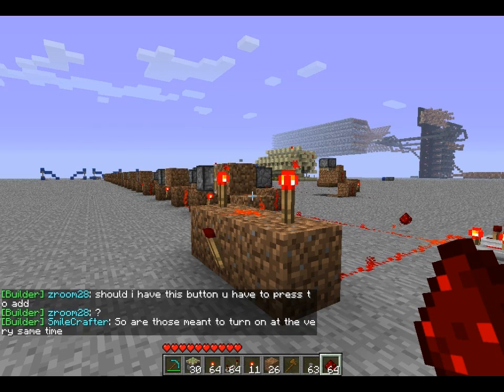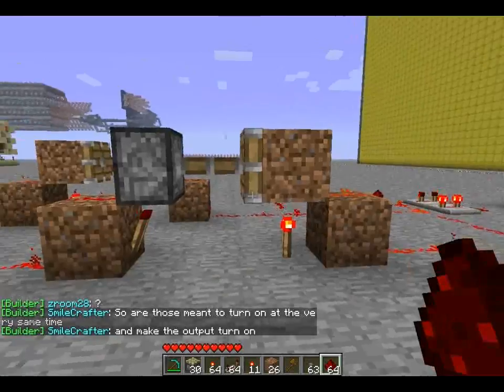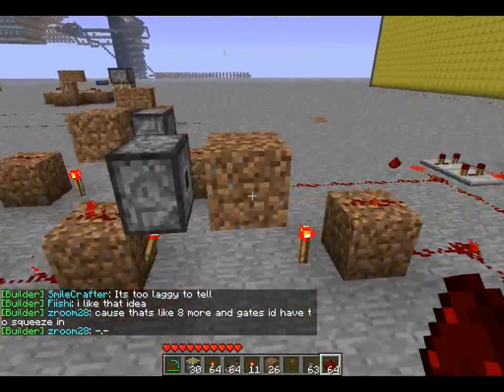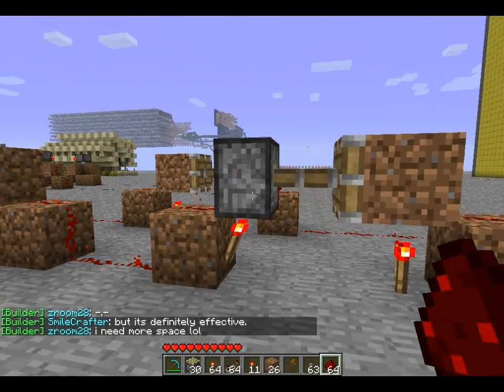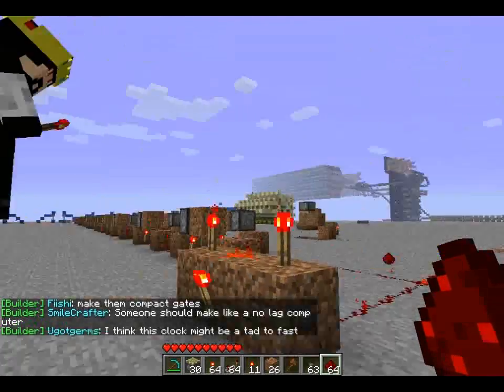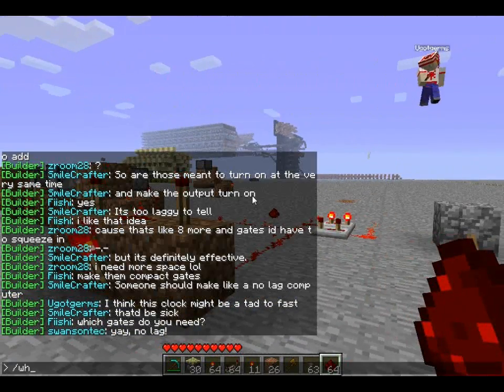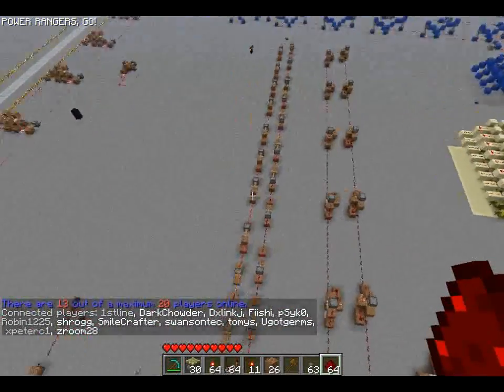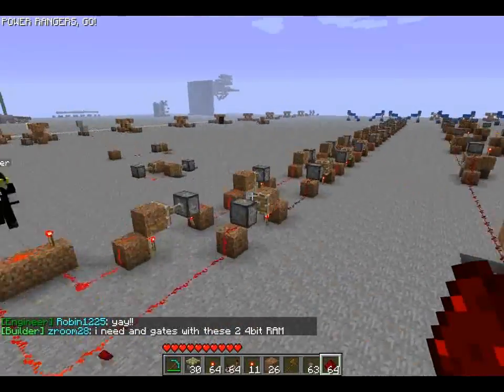Instarepeater update #2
What you need to build this:
2 redstone torches
1 sticky piston
3 dirt (or any other) blocks
2 redstone